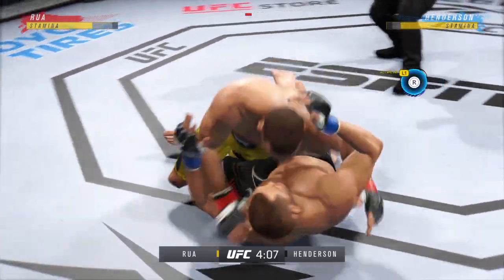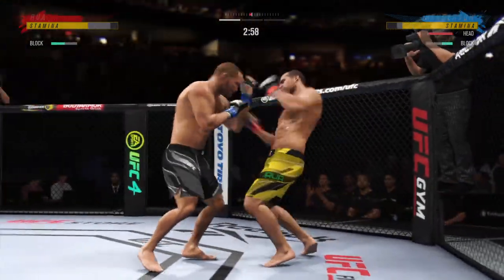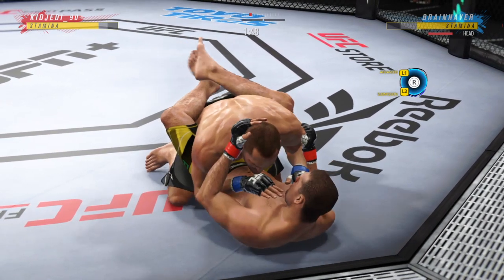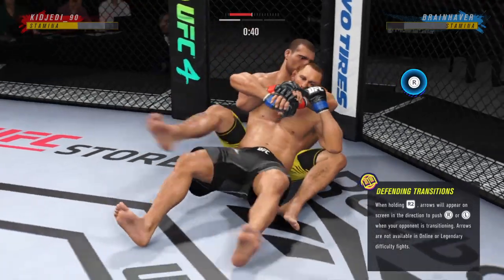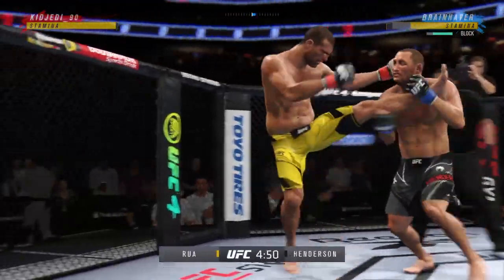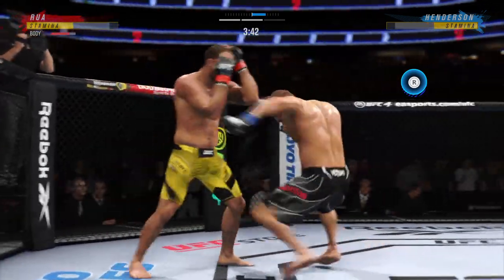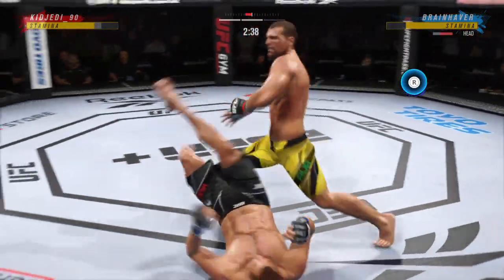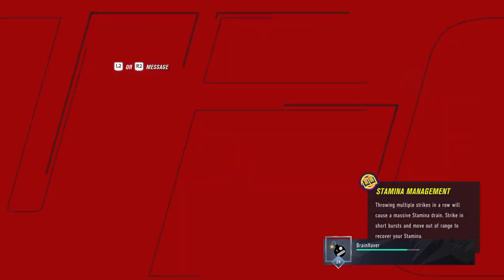Dan Henderson vs Shogun Rua